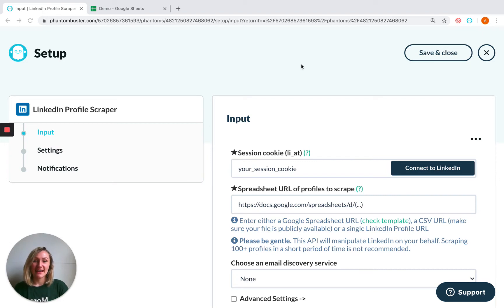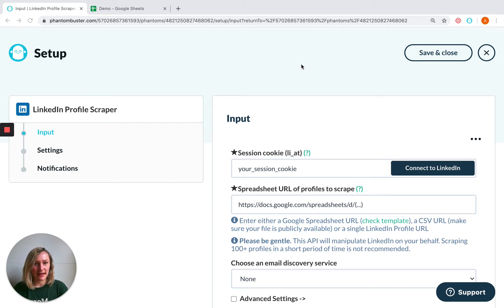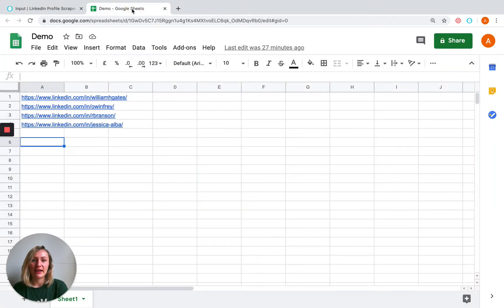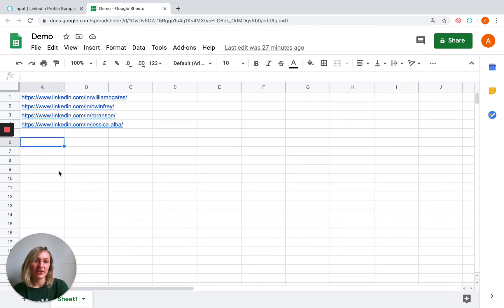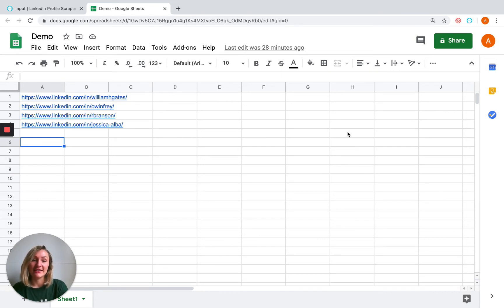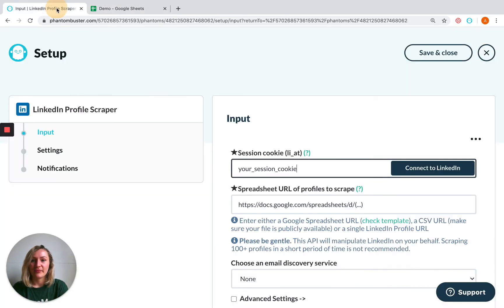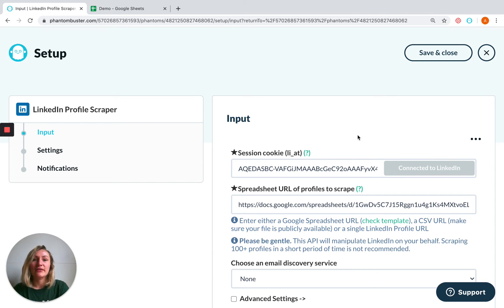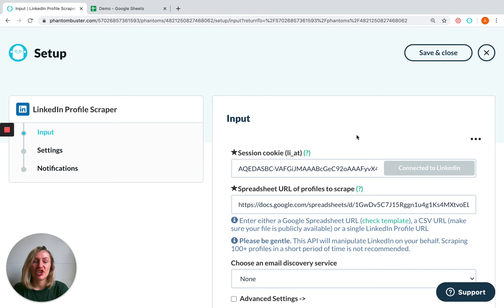Importing a Spreadsheet as Input for Your PhantomBuster Automation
Learn how to provide multiple inputs for a Phantom using a spreadsheet.